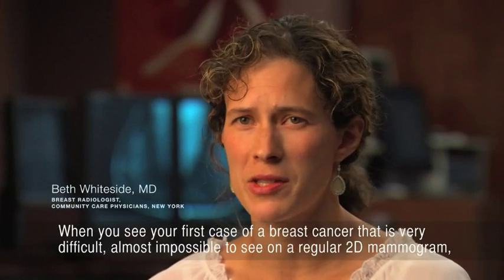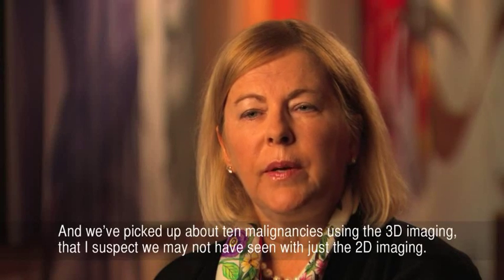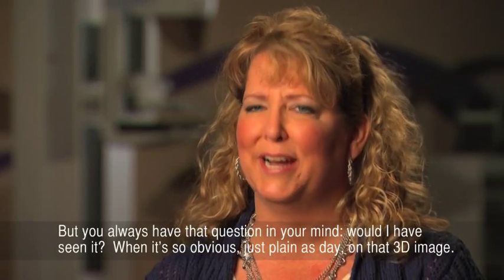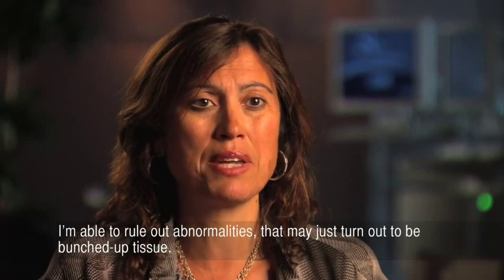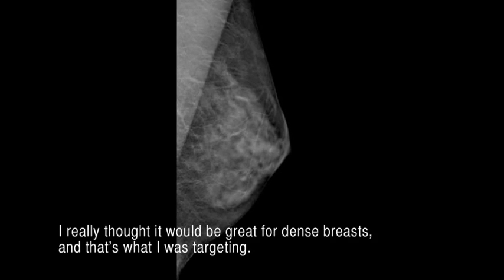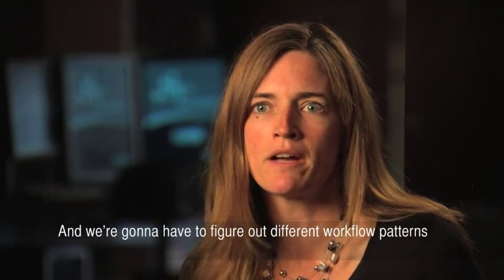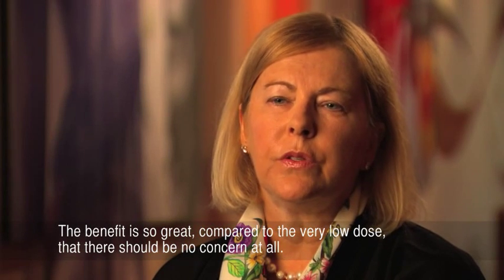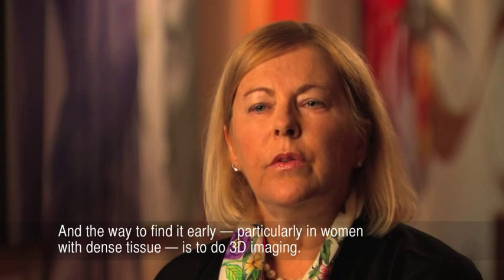Doctors' Experiences with 3D Mammography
Hear doctors talk about the biggest breakthrough in mammography.

Find your 3D mammography provider at Find your 3D mammography provider